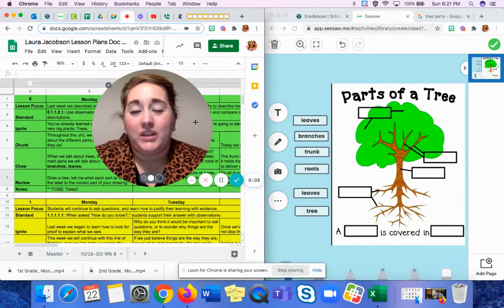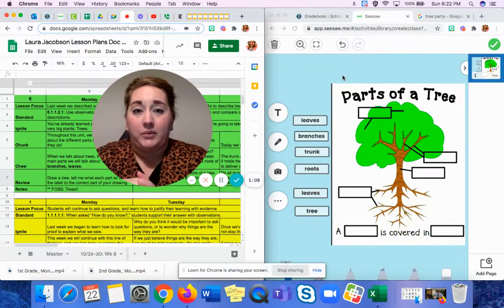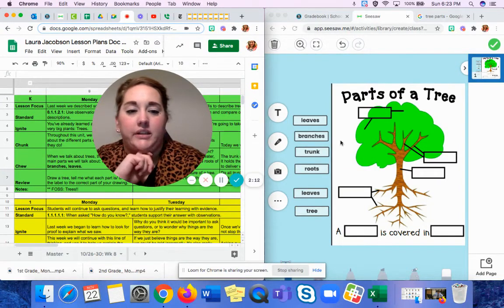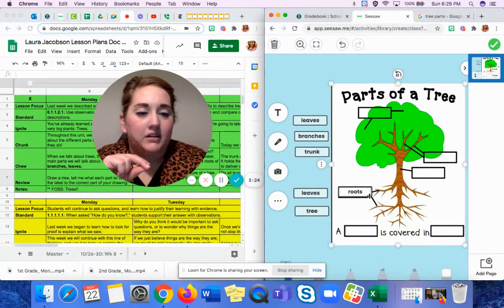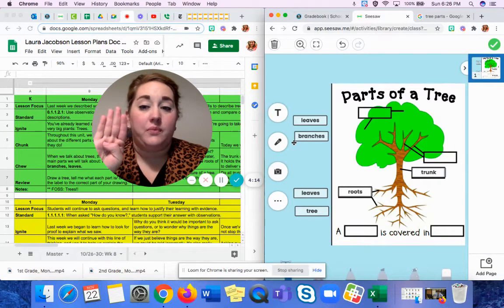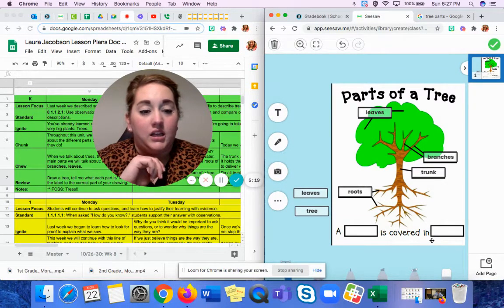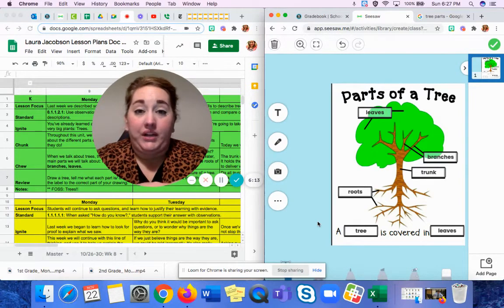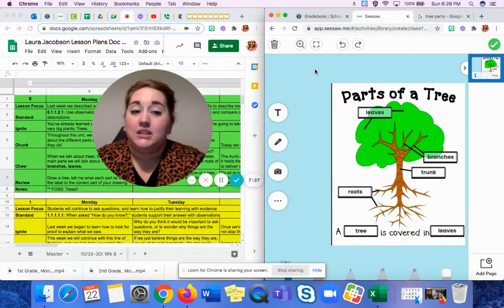Kindergarten: Monday, November 23, 2020